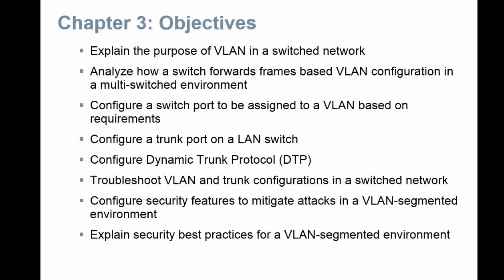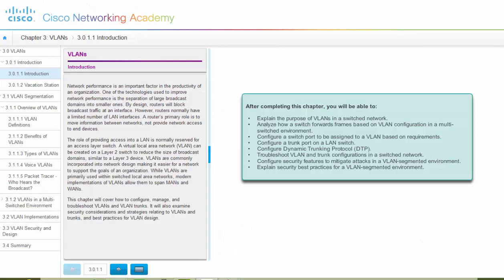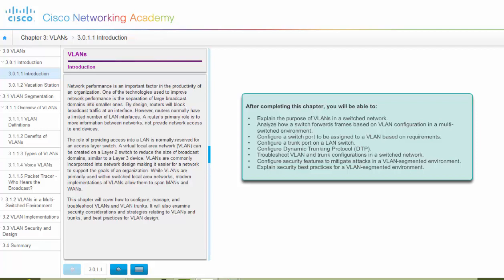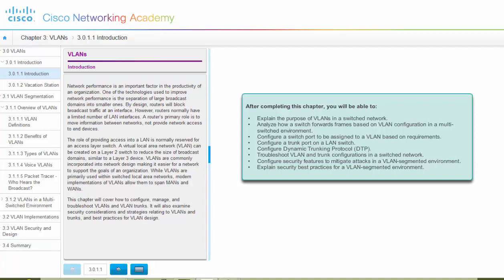NET 126 Chapter 3 VLANS Introduction